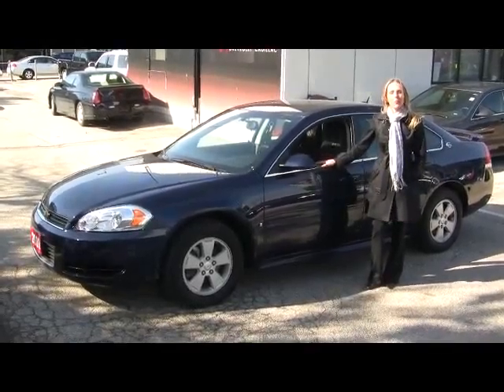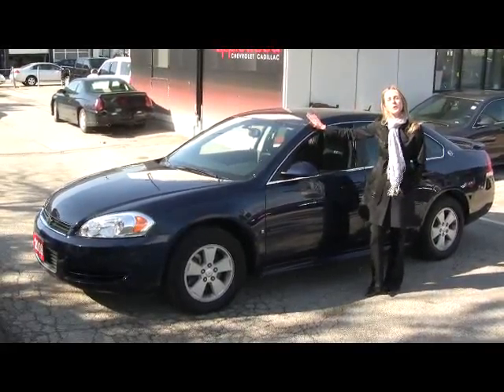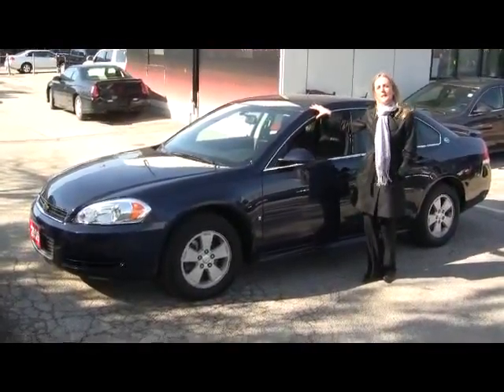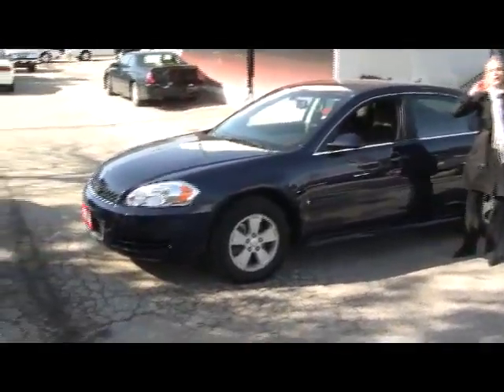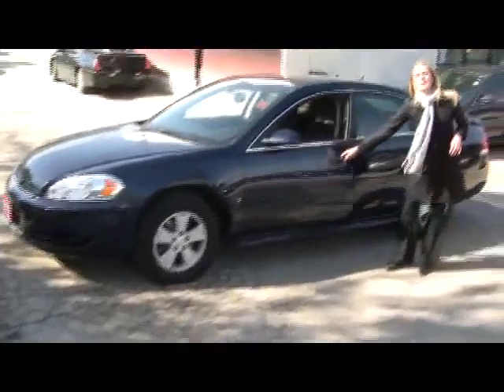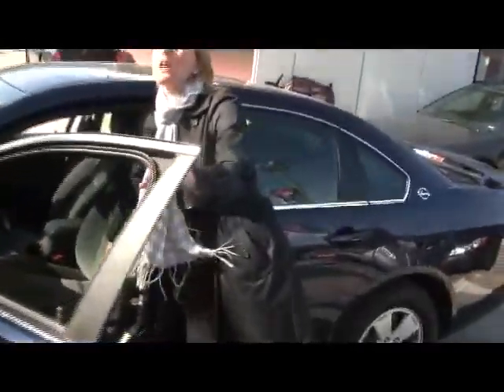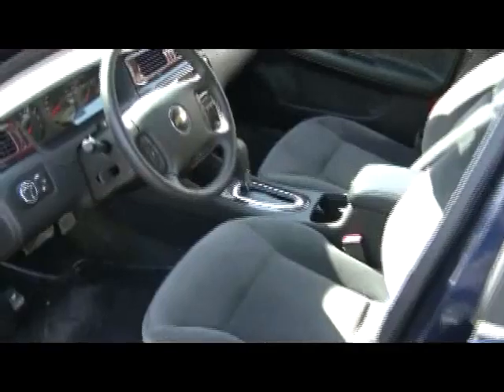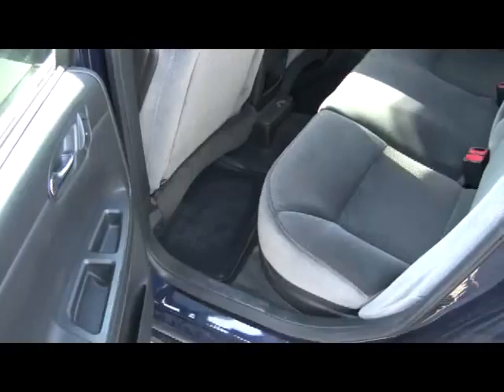2009 Impala on HGAutoTV.com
Watch this VIDEO on the 2009 Impala on this playlist to discover our USED car videos in TORONTO and learn why The HUMBERVIEW Group of dealers representing the CHEVROLET, BUICK, GMC, CADILLAC, NISSAN, CHRYSLER, JEEP, HYUNDAI, HONDA, DODGE brands is best place in TORONTO AND MISSISSAUGA Ontario to buy a new or used car truck SUV minivan crossover luxury or hybrid vehicle. CONGRATULATIONS YOURE NOT JUST BUYING AN AUTOMOBILE ANYMORE!